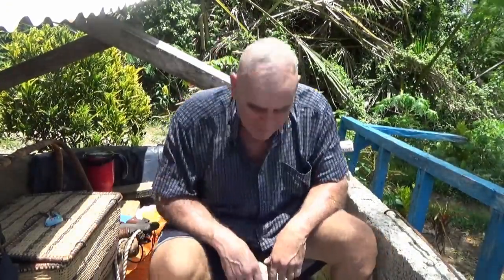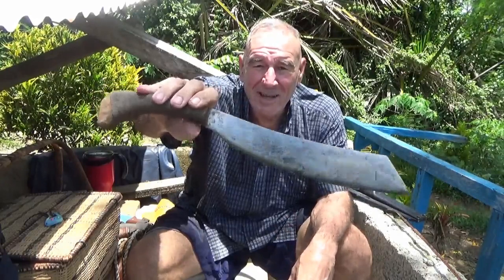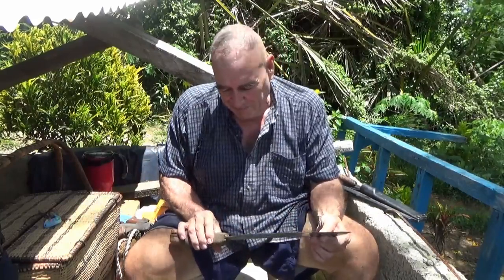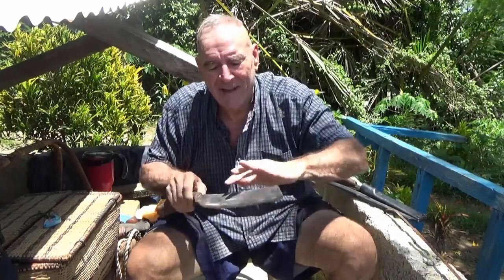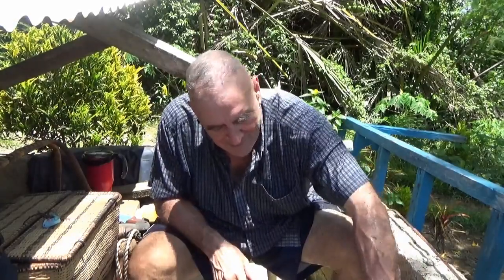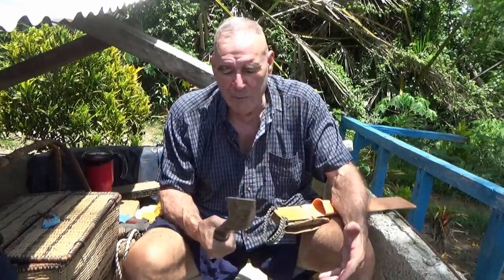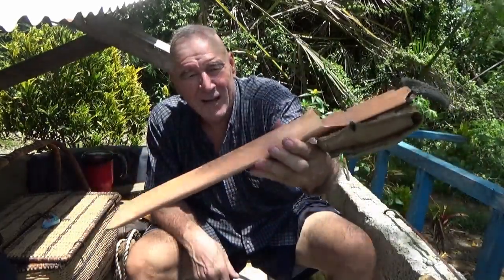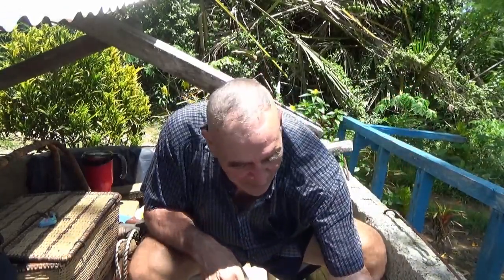Bolo Parang Custom Made Full Tang Spring Steel VR Video